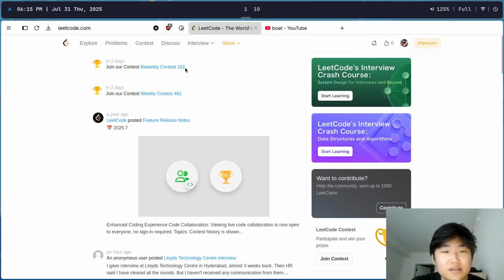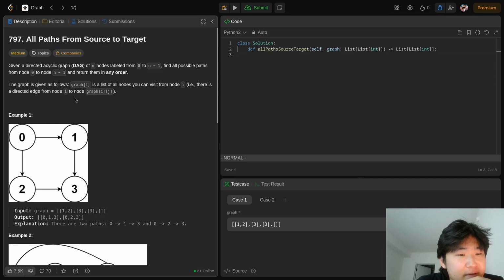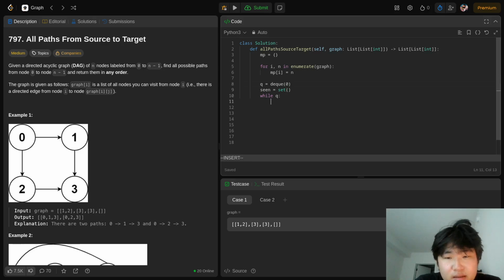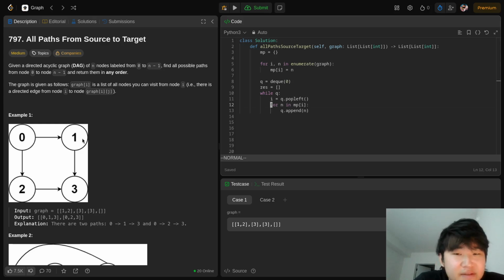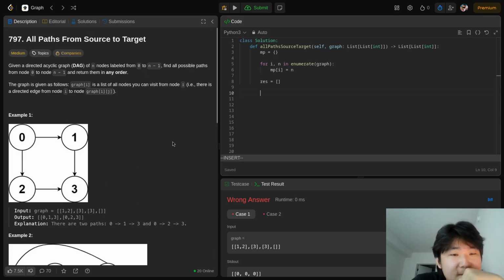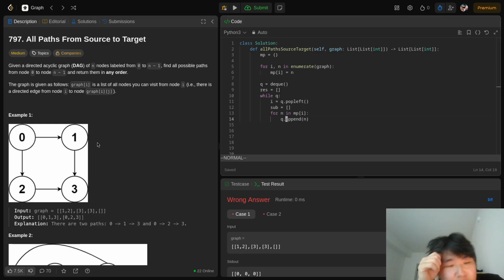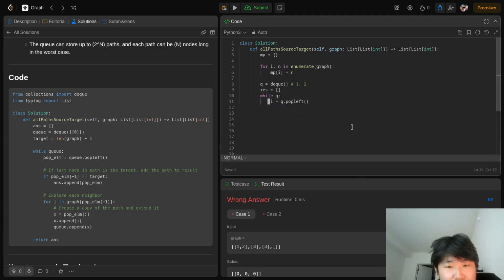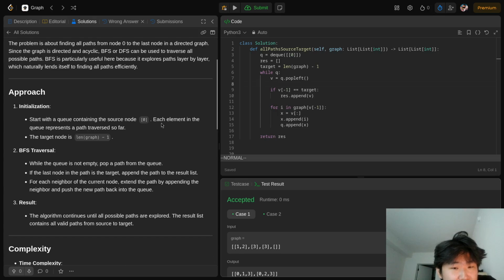programming everyday until I graduate college | day 199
graph